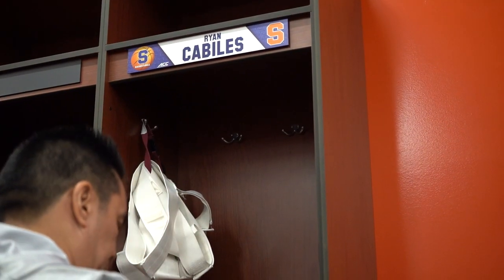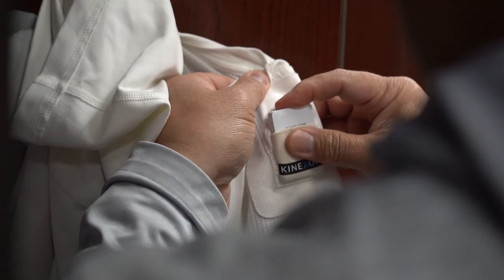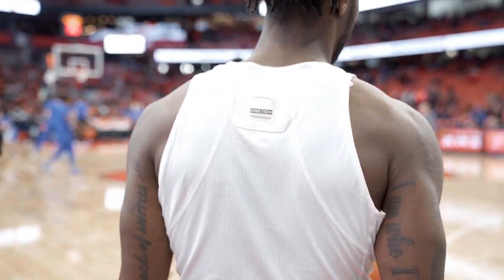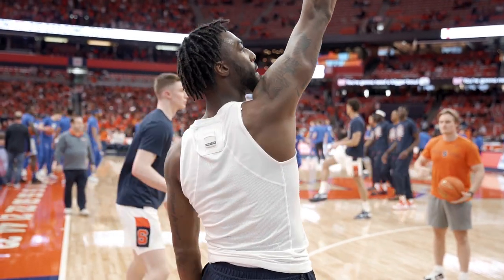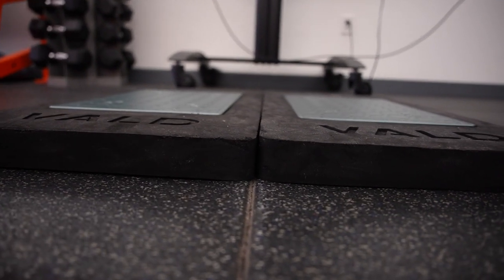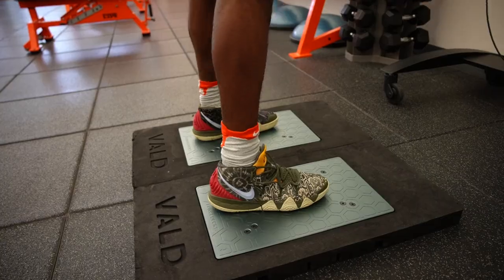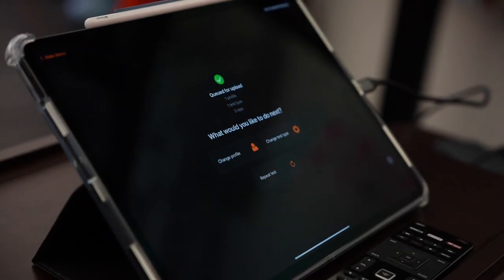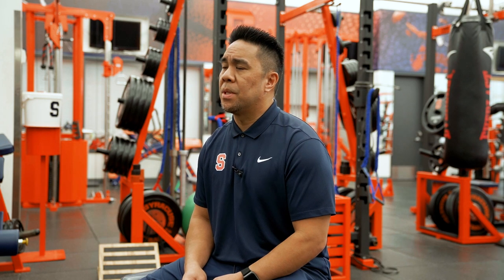Invesco Game Changers | Ryan Cabiles - Strength & Conditioning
Take a look behind the scenes at some of the technology used in the 'Melo Center weight room and how Strength & Conditioning Director Ryan Cabiles innovates in his role.

InvescoQQQ I Invesco US